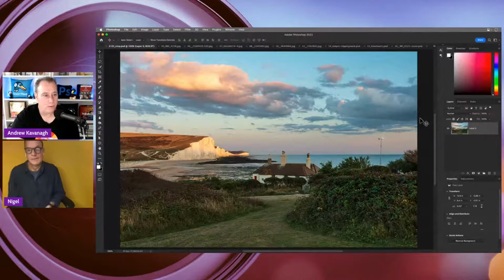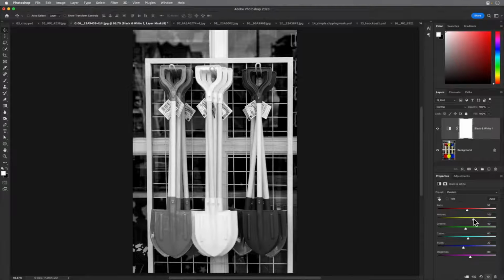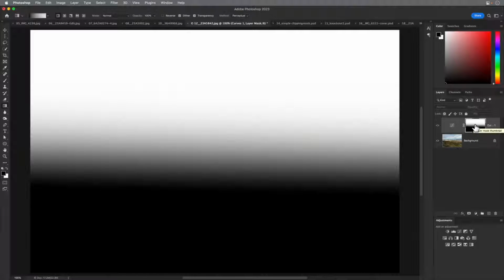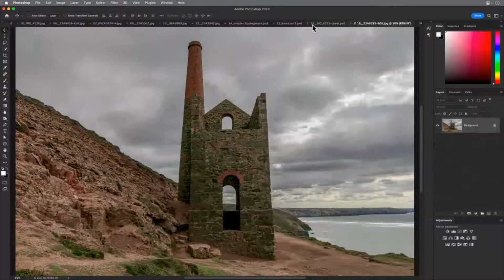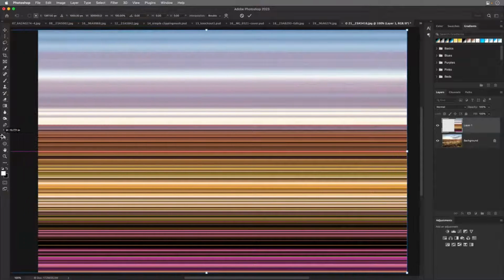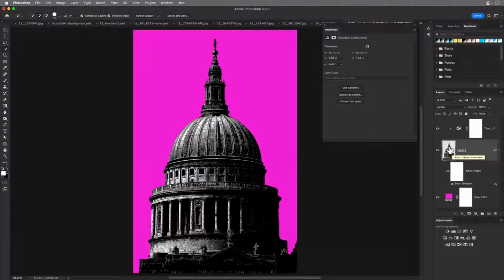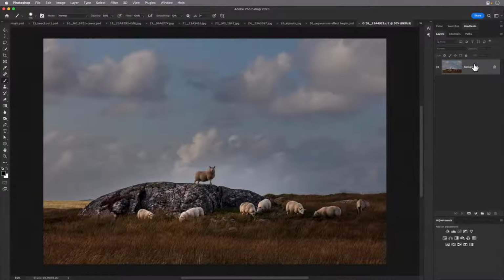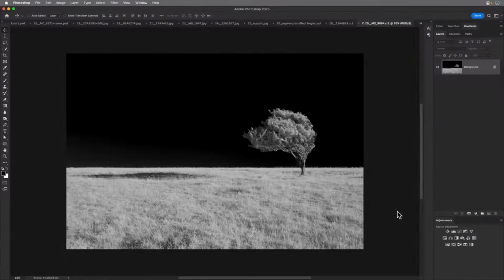Photoshop Techniques with Nigel French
Nigel will demonstrate some of his favorite easy-to-use Photoshop techniques involving blending modes, textures, and type.

Want an easy but professional way to do Live streaming? Choose StreamYard for your online Meetings and Presentations.

Follow Andrew Kavanagh online!